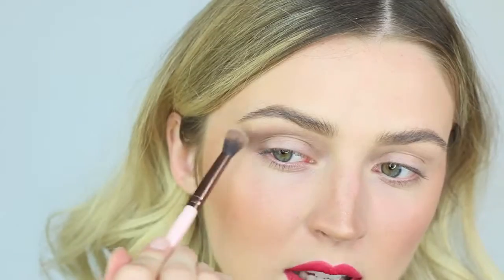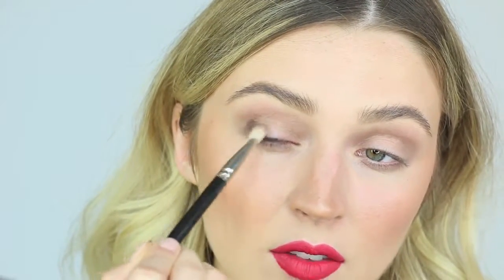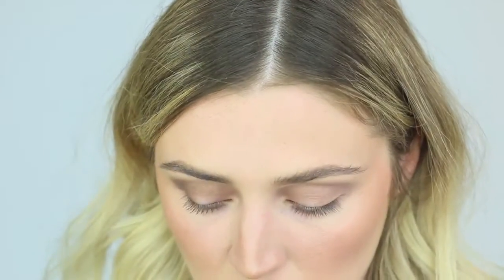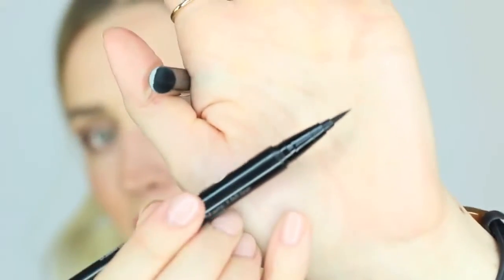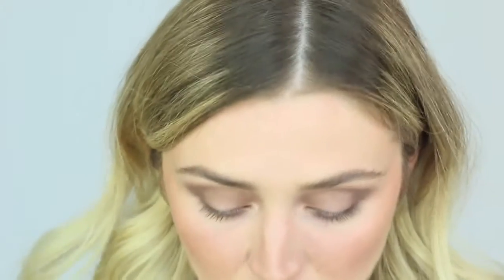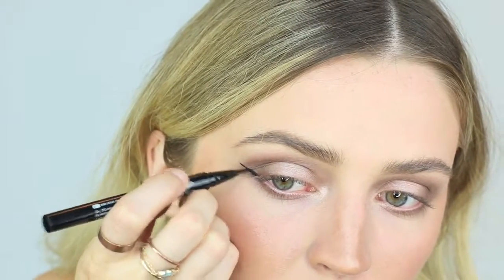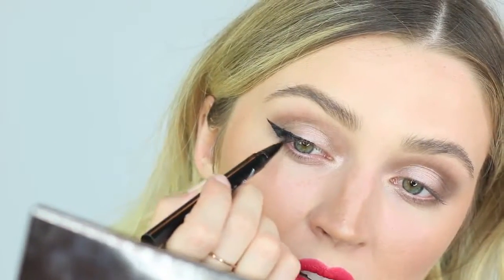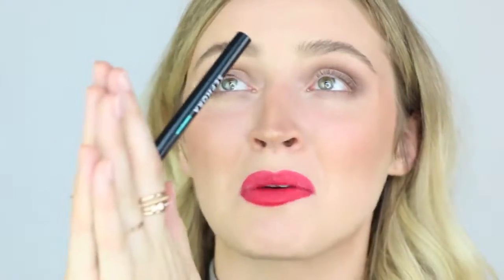HOW TO BOLD LINER ft Sephora Collection